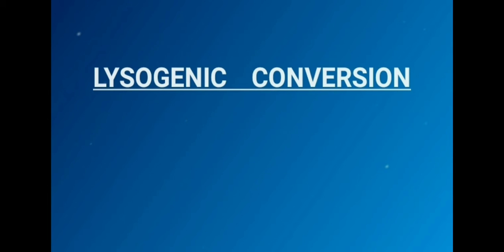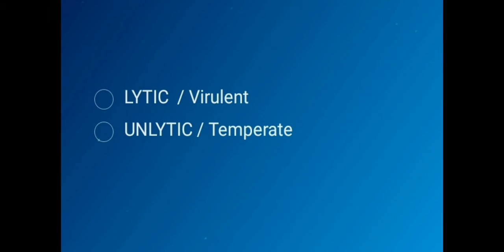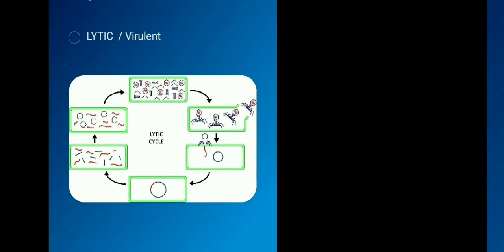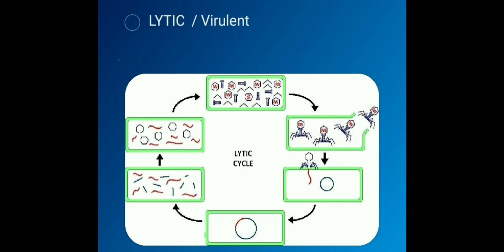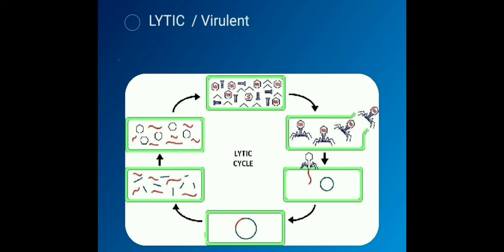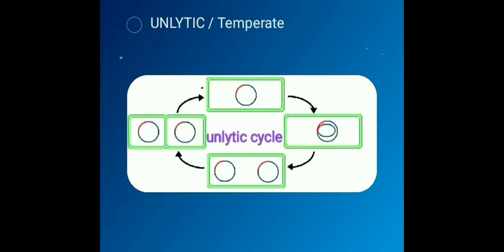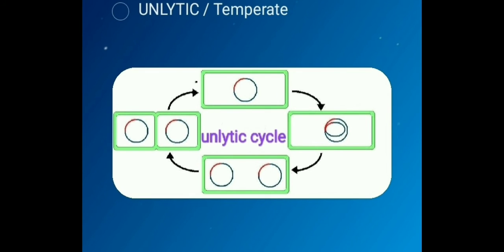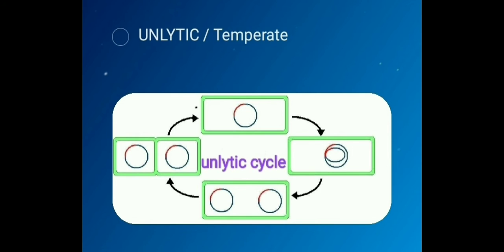Bacteria: Genetic Transfer : Lysogenic conversion / Microbiology / BMLT